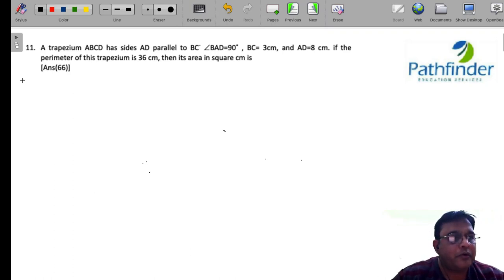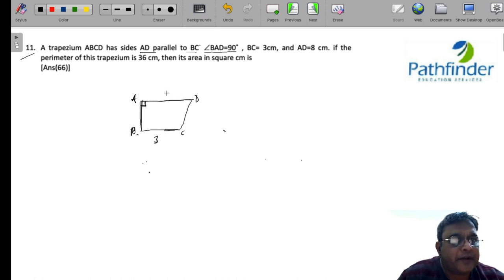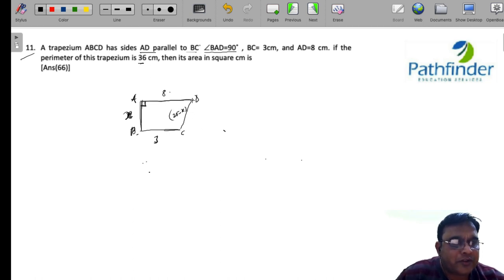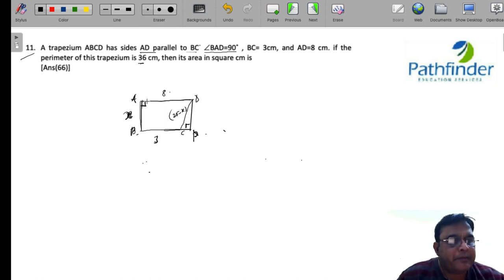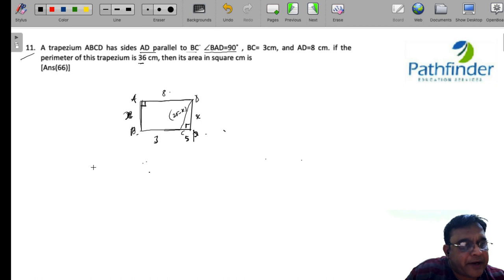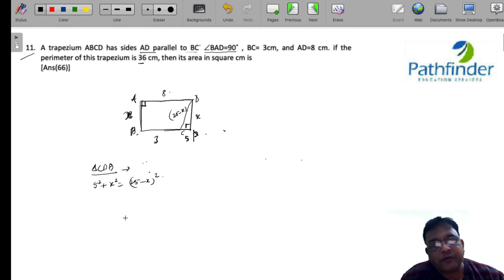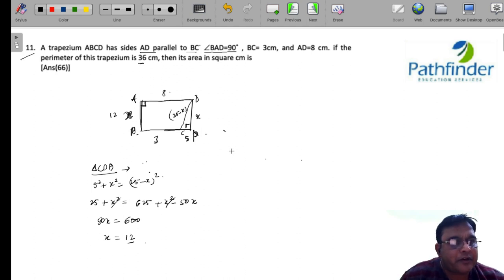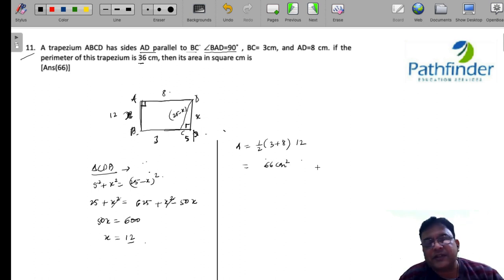CAT 2022 Answer Key Slot 1 QA (Day- 11) | Complete Question Paper Solution & Answer Key